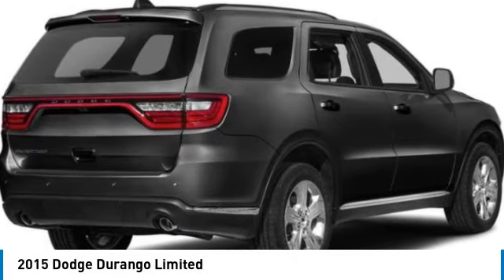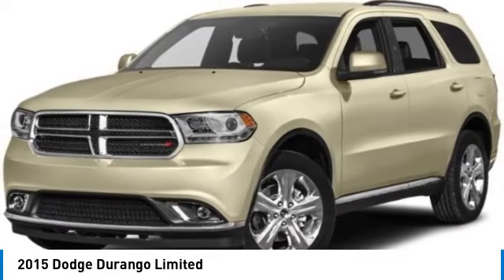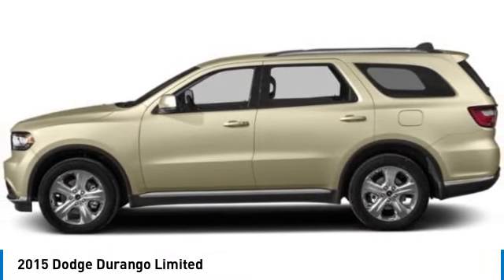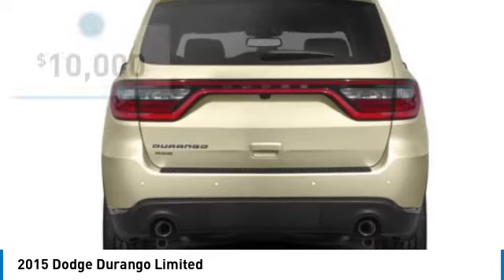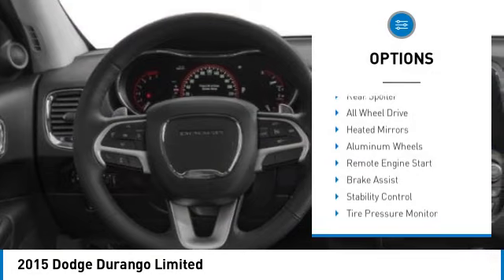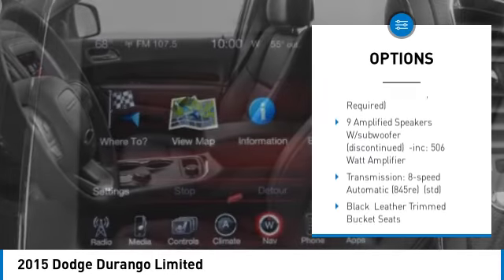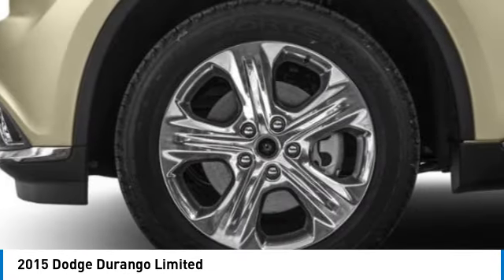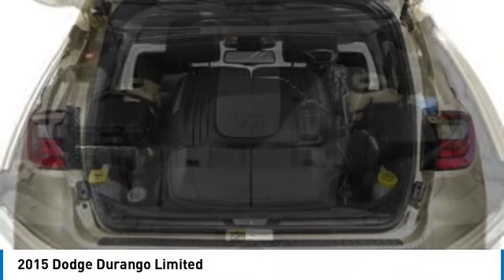2015 Dodge Durango Inver Grove Heights,St Paul,Minneapolis 27288B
2015 Dodge Durango Limited

In Good Shape. FUEL EFFICIENT 24 MPG Hwy/17 MPG City! Heated Leather Seats, Third Row Seat, Heated Rear Seat, All Wheel Drive, Hitch, ENGINE: 3.6L V6 24V VVT FLEX FUEL, TRANSMISSION: 8-SPEED AUTOMATIC (845R... PREMIUM GROUP CLICK ME!KEY FEATURES INCLUDEThird Row Seat, Leather Seats, Heated Driver Seat, All Wheel Drive, Heated Rear Seat. Rear Spoiler, Privacy Glass, Keyless Entry, Child Safety Locks, Steering Wheel Controls.OPTION PACKAGESPREMIUM GROUP Power Sunroof, 506 Watt Amplifier, Beats Premium Audio System, Nav & Power Liftgate Group, For More Info Call , SIRIUSXM Traffic, HD Radio, Radio: Uconnect 8.4 NAV, Power Liftgate, GPS Navigation, SiriusXM Travel Link, Tires: 265/50R20 BSW AS, Goodyear Brand Tires, Wheels: 20 x 8.0 Fully Polished Face Aluminum, TRAILER TOW GROUP IV Rear Load Leveling Suspension, 7 & 4 Pin Wiring Harness, Full Size Spare Tire, Heavy Duty Engine Cooling, Class IV Receiver Hitch, Steel Spare Wheel, TRANSMISSION: 8-SPEED AUTOMATIC (845RE) (STD), ENGINE: 3.6L V6 24V VVT FLEX FUEL (STD). Dodge Limited with Brilliant Black Crystal Pearlcoat exterior and Black interior features a V6 Cylinder Engine with 290 HP at 6400 RPM*. Non-Smoker vehicleEXPERTS RAVEEdmunds.com explains Modern and functional Great Gas Mileage: 24 MPG Hwy. In Good ShapeLUTHER Nissan Kia BARGAIN LOT CARSLuther Nissan Kia Bargain Lot vehicles are SAFETY inspected. Minor repairs are completed to ensure a safe mode of transportation for a fair budget. Priced to sell all vehicles are clearly marked. Only available for a short period of time. Sold 100% AS-IS. Want a second opinion? All vehicles are available for you to take to your mechanic we encourage it. Carfax safety inspection and reconditioning repair orders available for your viewing. Not eligible for warranty or exchange policy. Not eligible for Luther Advantage available on SELECT vehicles. DONT WAIT.